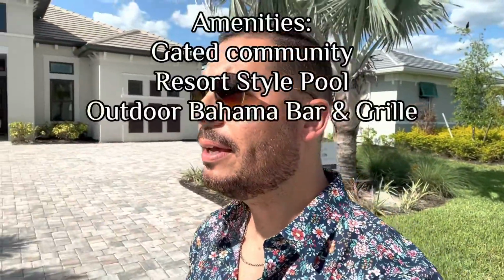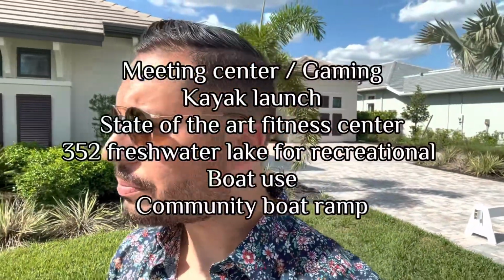Taylor Morrison | Pallazio Plan | Esplanade Lake Club [VLOG]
Welcome to Esplanade Lake Club, a freshwater boating community in Fort Myers, FL. New Construction availability. Please enjoy this Pallazio Floor plan tour. Pricing including lot and upgrades starting at around $1.2m's with Grand Canal View and Boat Access! I have posted video tours of all 5 available floor plans. These are the same floor plans as Naples' Esplanade by the Islands.

Pallazio Plan:
3-4 Beds, 3 Baths
2 Car Garage
Starting at 2,970+ Sq/Ft

Felipe Miranda is a Southwest Florida Real Estate Agent, a Residential, New Home Construction and Relocations specialist with Domain Realty Luxury Collection. Serving Naples and Surrounding area. Allow him to sell your home for more in less time utilizing modern marketing strategies or allow him to lock arms with you in pursuit of your new home.

0:00 Introduction (Esplanade Lake Club)
3:00 Exterior (Palazzio Model)
3:36 Interior
8:40 Outro - My Info